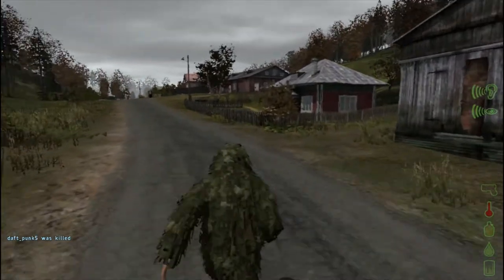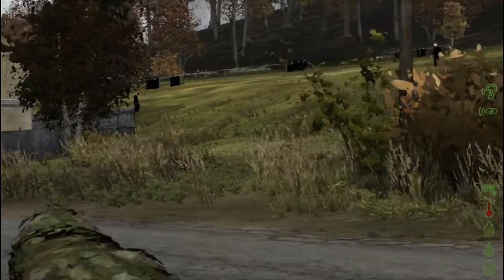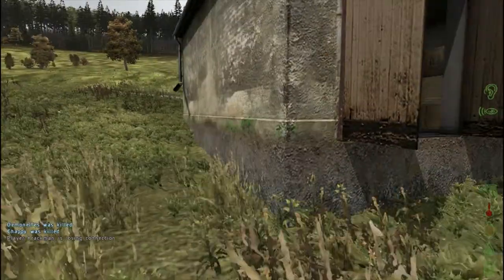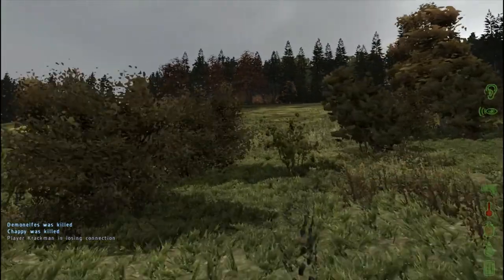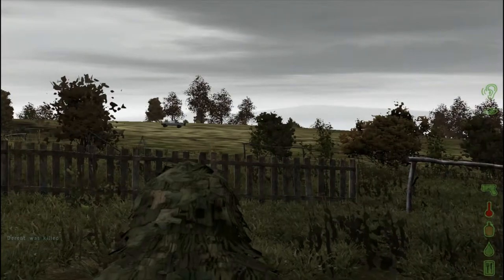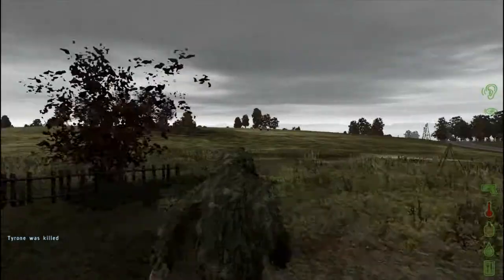DayZ-Chernarus-Series 1 Episode 1-Just Keep Running!!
This is a series set in the new DayZ 1.7.5.1 update. In this episode I do a lot of running and talking and nothing else. But for all my hard work running I get a surprise at the end!